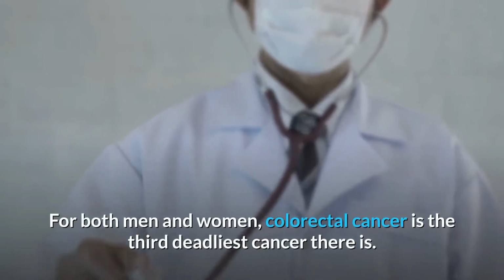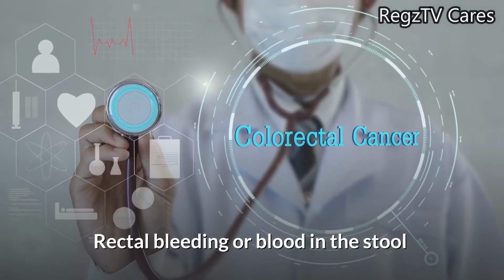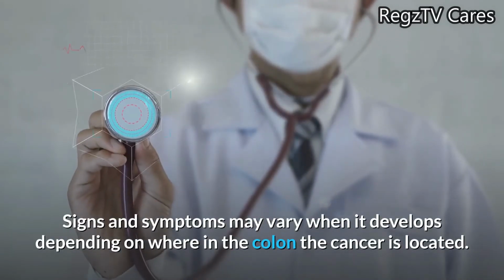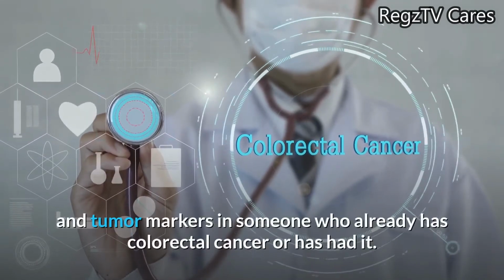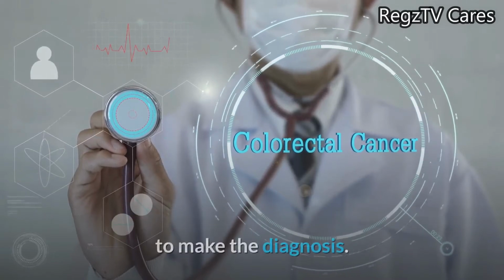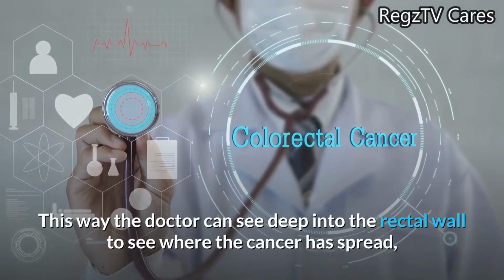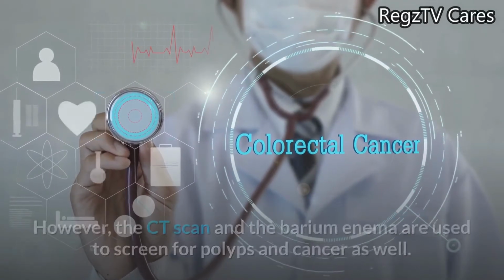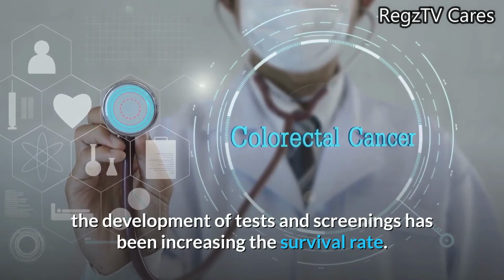Colorectal Cancer - What You Need to Know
For both men and women, colorectal cancer is the third deadliest cancer there is. This is why it's so important to get screened for it. As with all cancers, the earlier it's found, the easier it is to fight off. So you need to know what to look for and what doctors do to screen for colorectal cancer. Here are the common signs and symptoms of colorectal cancer and the screening methods used to determine if you have it.

Signs and Symptoms of Colorectal Cancer

If you have any of these symptoms you should see your doctor.

* Constipation, diarrhea, or any change to the stool that lasts for more than a few days
* Rectal bleeding or blood in the stool
* Feeling like you have to have a bowel movement, but when you do go you are not feeling relieved
* Abdominal pain or cramping that is persistent. Gas or pain of any kind that doesn't go away
* Weakness and fatigue
* Weight loss when you weren't trying to lose weight

These symptoms can generally be explained away as other things such as a virus, infection, hemorrhoids, and inflammatory bowel disease. It's important to see your doctor if these issues persist so these things can be ruled out.

There are often no early symptoms of colorectal cancer. Signs and symptoms may vary when it develops depending on where in the colon the cancer is located. You should be more concerned if you are over the age of 50 or have a family history.

Tests for Colorectal Cancer

If you present with any of the above symptoms, then your doctor will take a complete family history. He or she will feel your belly to see if he feels any masses. He might order some blood tests to see what exactly is going on, like a CBC (Complete Blood Count) to check for anemia, liver enzymes to check your liver function because colorectal cancer can spread to your liver, and tumor markers in someone who already has colorectal cancer or has had it.

If symptoms or the results of these tests suggests cancer, then further testing is recommended. This is usually a colonoscopy, but sometimes a sigmoidoscopy or an imaging test that uses a barium enema and a lower GI series. This helps doctors screen for polyps.

During a colonoscopy, if colorectal cancer is suspected the doctor will take a biopsy which is just a small piece of tissue that is removed for further examination under the microscope. In very rare cases, part of the colon may need to be surgically removed (a part less often used) to make the diagnosis.

Additionally, scans such as a CT scan might be performed. This is used more often to see if colon cancer has spread to other organs like the liver. It gives a detailed image of the soft tissues of the body.

An ultrasound might be performed to try to see tumors, but really all this would show is tumors in the liver, gallbladder, or pancreas. It cannot detect tumors in the colon. For that your doctor might recommend an endorectal ultrasound where a special transducer is inserted into the rectum. This way the doctor can see deep into the rectal wall to see where the cancer has spread, if at all, and it can look at the lymph nodes and nearby organs.

If you don't have any symptoms of colorectal cancer but are of a certain age or have a family history, there are screening tests that can be done. Tests that find both colorectal polyps and cancer are perfect. This way if polyps are found they can be removed during the screening to help prevent them from turning into cancer. For less invasive screening, tests that check the stool can be used. However, this doesn't find polyps.

The colonoscopy is the most common test performed to screen for polyps and cancer. However, the CT scan and the barium enema are used to screen for polyps and cancer as well.

To screen just for cancer, tests like the Fecal Occult Blood test is used. Fecal matter is screened for the occult blood which cannot be seen with the naked eye. If there is blood in the stool, a colonoscopy would need to be performed to determine where exactly the bleeding is coming from.

Check with your doctor to see what he recommends based on your symptoms or lack thereof and your family history. While colorectal cancer is the third leading deadly cancer, the development of tests and screenings has been increasing the survival rate.